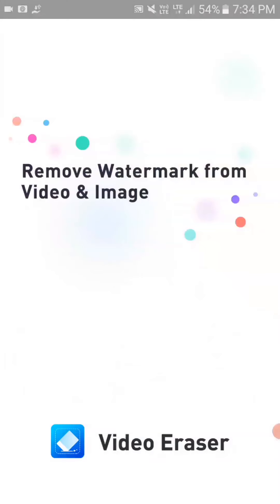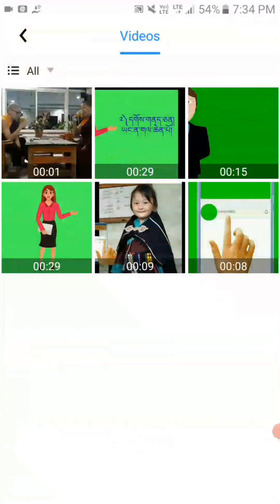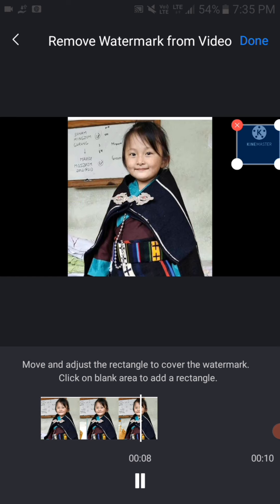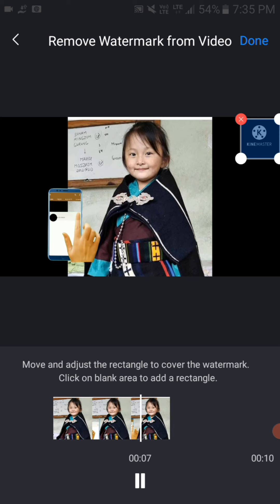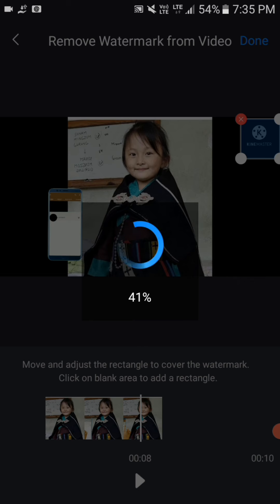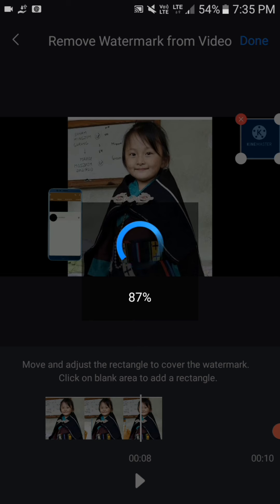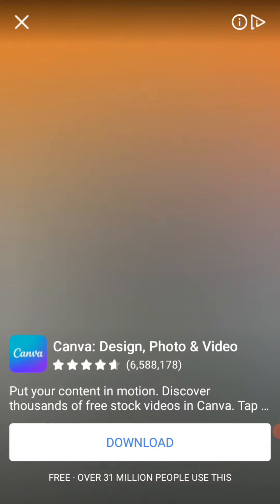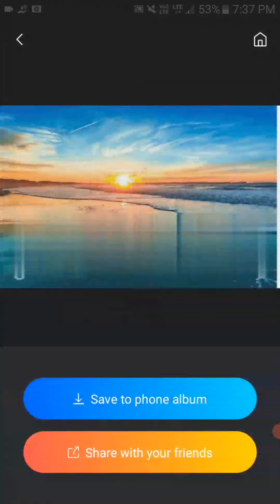How to remove (watermark)»ཆུ་ཡིག from videos and photos?? water mark.